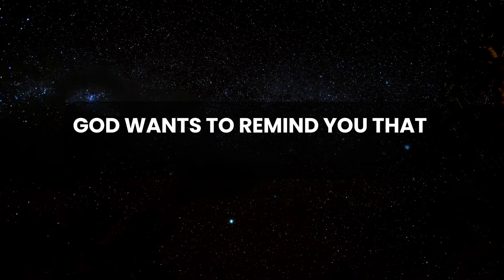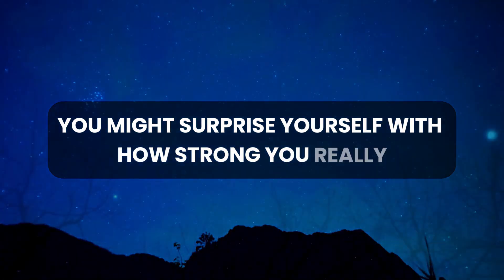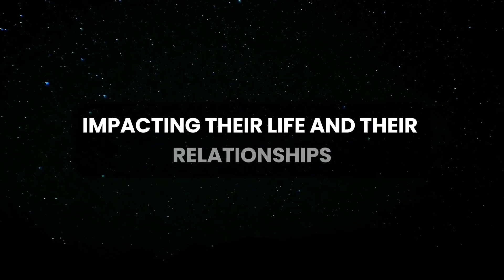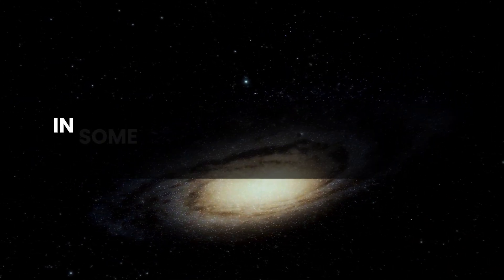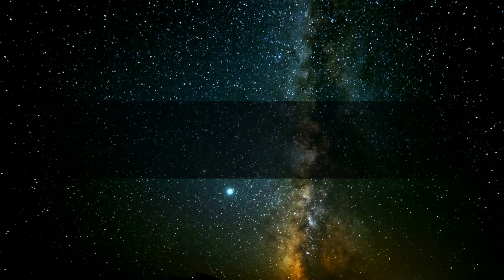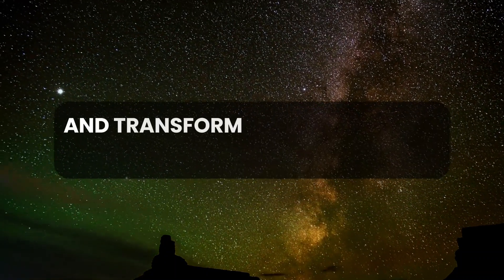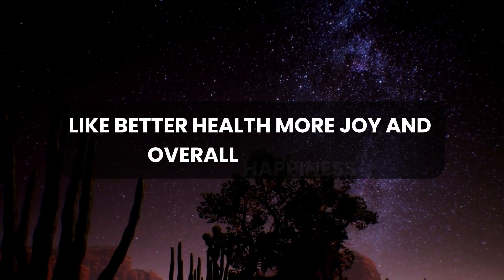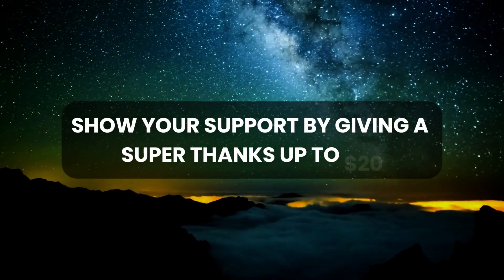💌 🛑 God Message Today | A camera was installed there and they were not...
God Message today
God Blessing Message
God thought
Message from the universe
Universe Message
Lord Message
God say to m
Urgent god Message
Lowofattraction
God helps
Jesus christ
Faith quotes
God's Message for you today
God's Message for me
God jesus message
Urgent Message from god
God's Message for you
Jesus Message
God Message
God's Message
Message for God
bible quotes
God say

gods message

Credits:
- Voiceover: Blessed Words
- Video: Story Blocks